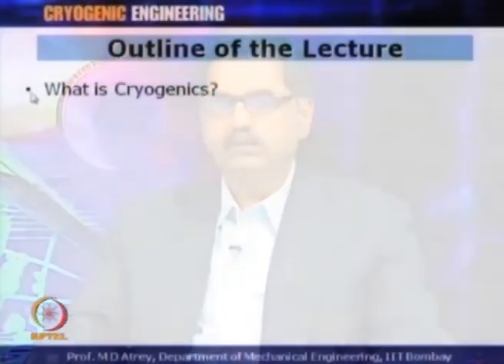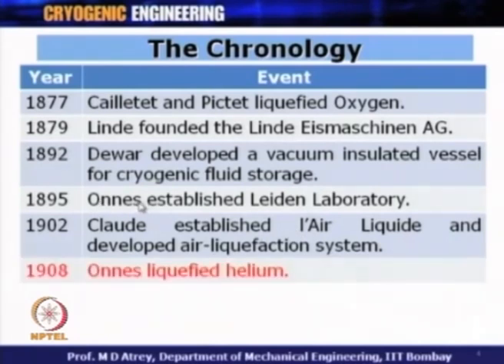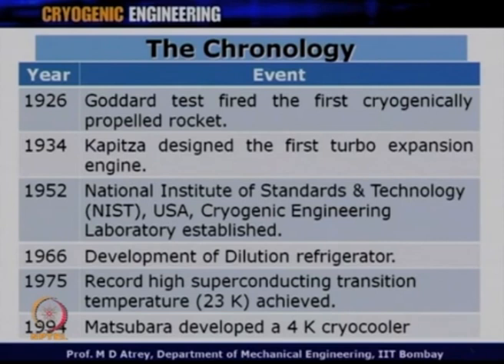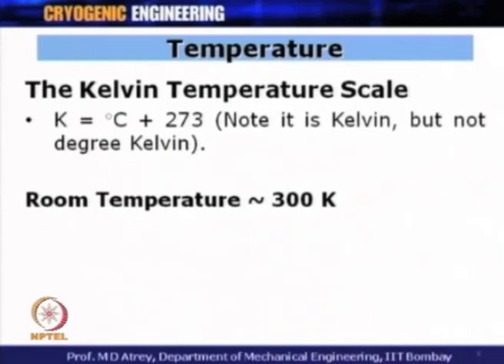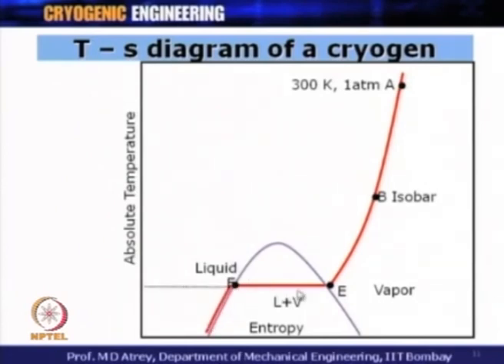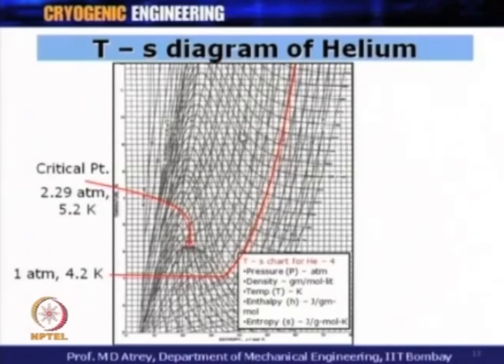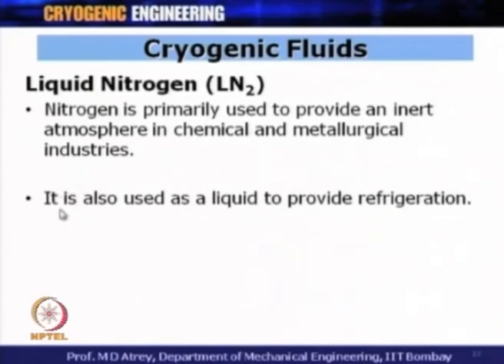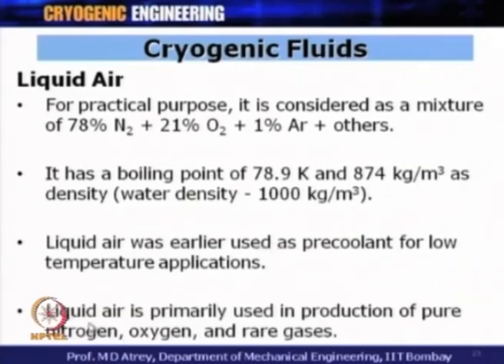Lec 02: Properties of Cryogenic Fluids